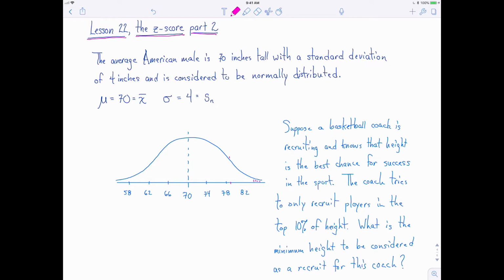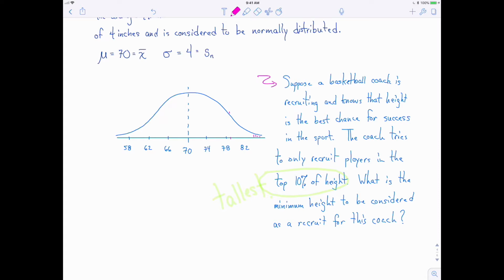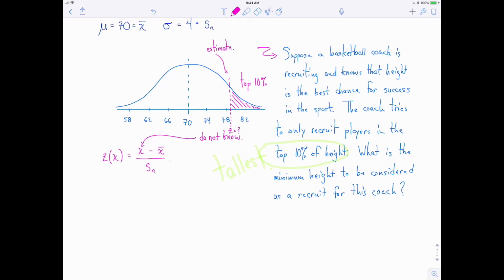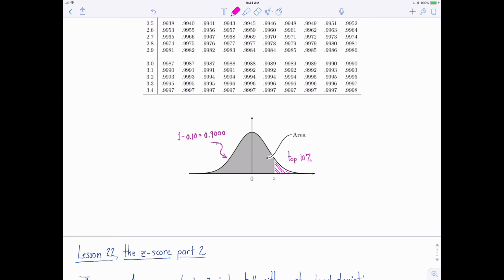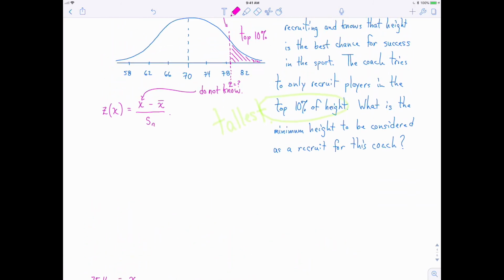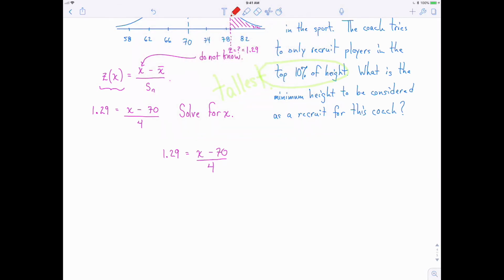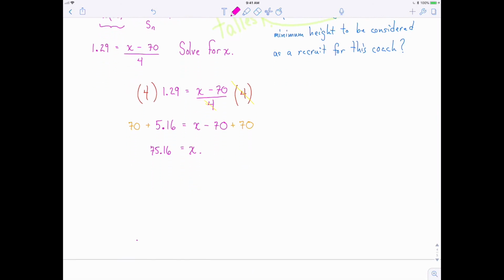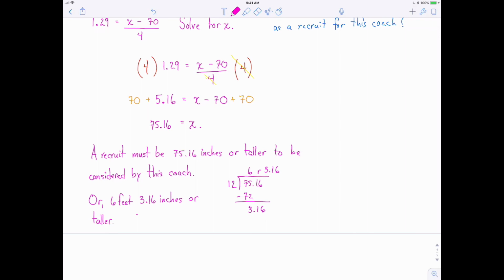Lesson 21, z score part 2 of 2, Video 2